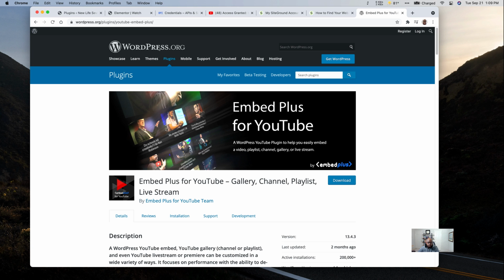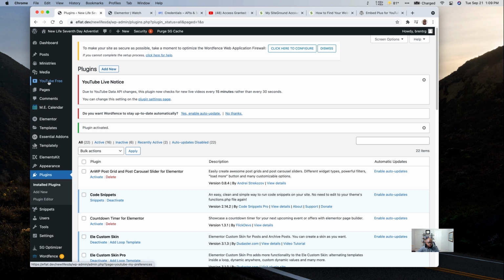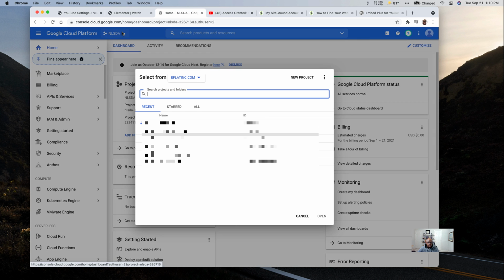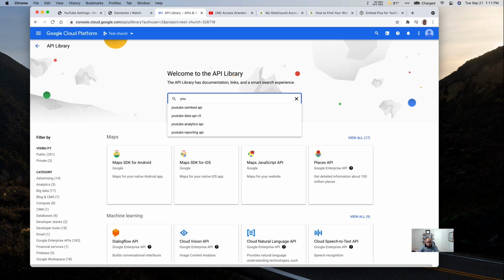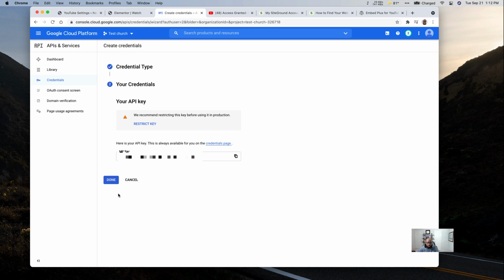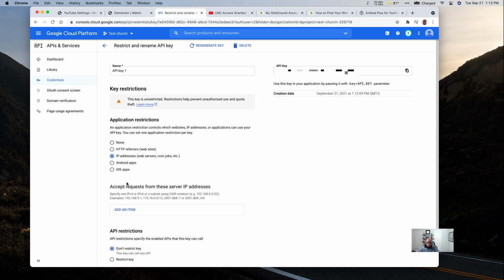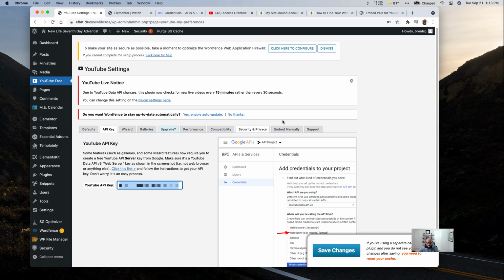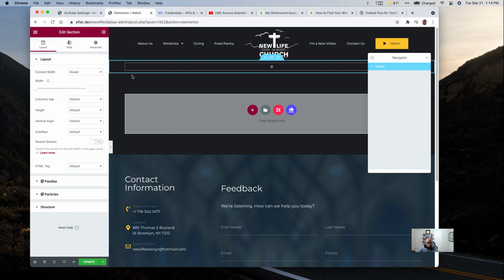How to Embed a YouTube Livestream in WordPress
It's easy enough to embed a YouTube live stream in your WordPress website, but you can't easily set up recurring live streams.

With the EmbedPlus plugin for WordPress, you can embed not just a single video, but also a channel, playlist, or the newest scheduled video.